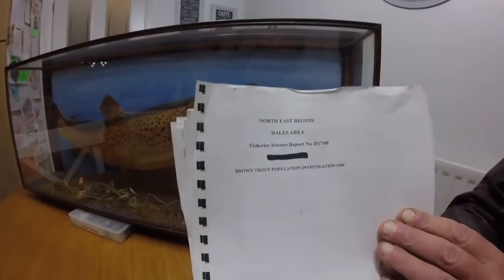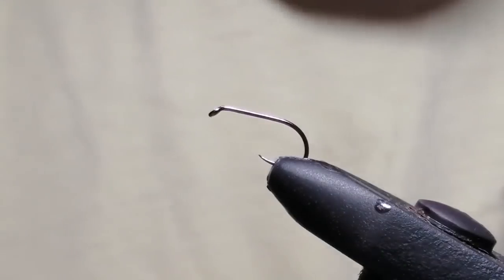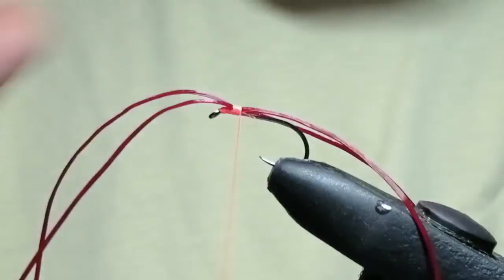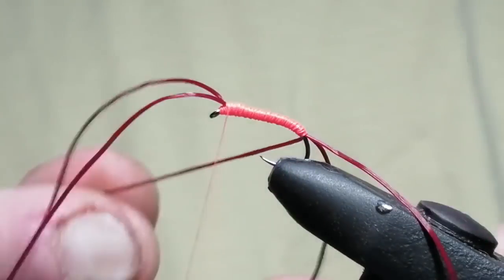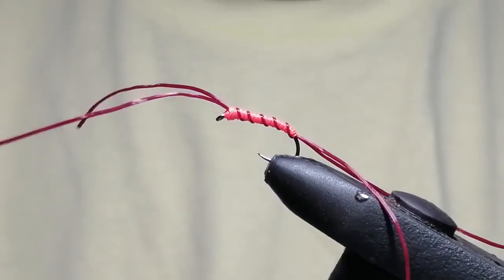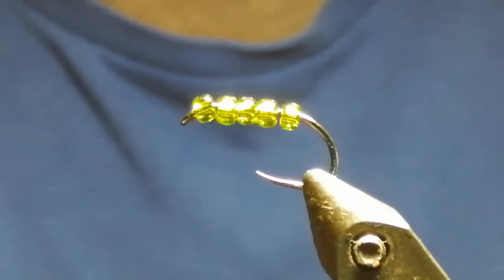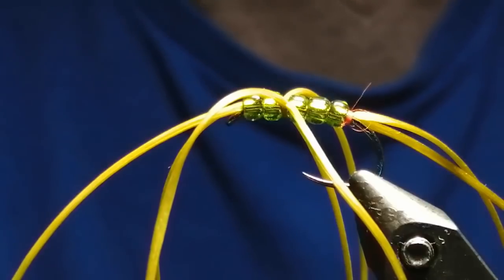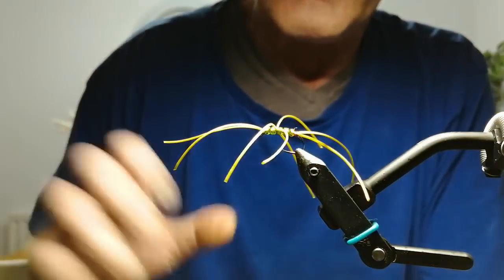FLY TYING - PETER APPLEBY DEMONSTRATES HOW HE TIES HIS WORLD FAMOUS " APPS WORMS" PATTERN.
FIRST TIME PETER HAS EVER TIED THEM ON VIDEO, AND REVEALED HIS SECRET TIPS WHICH MAKES  HIS PATTERN SO DEADLY.